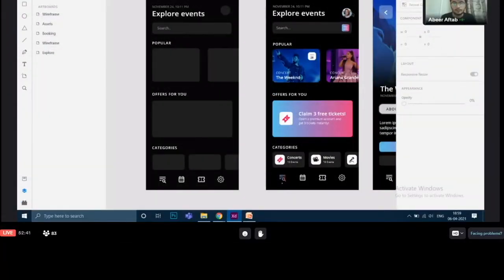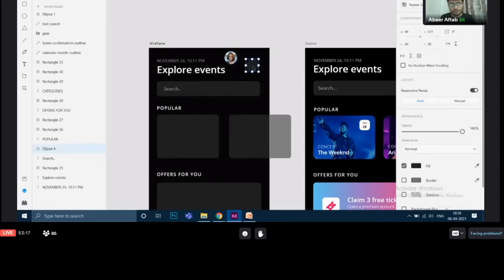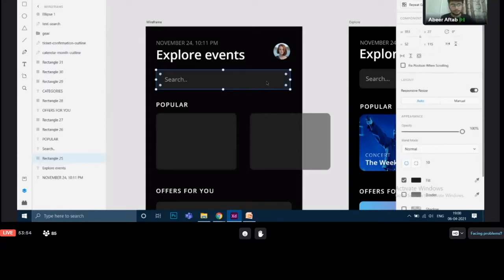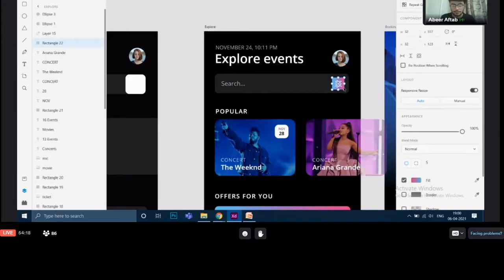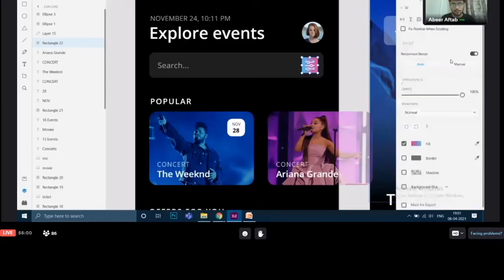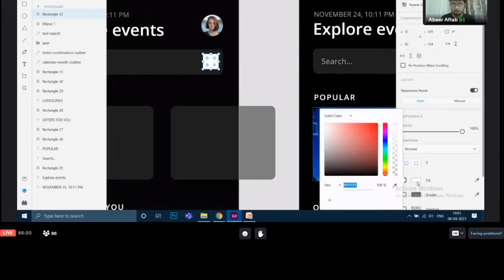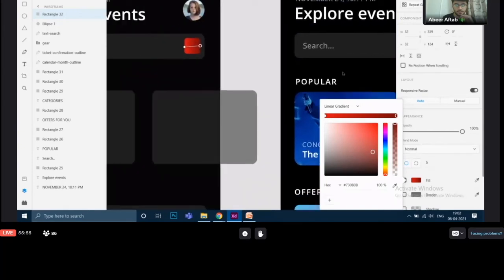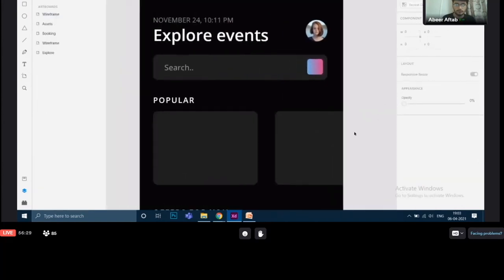Adding Gradients | Photonix | Horizon'21